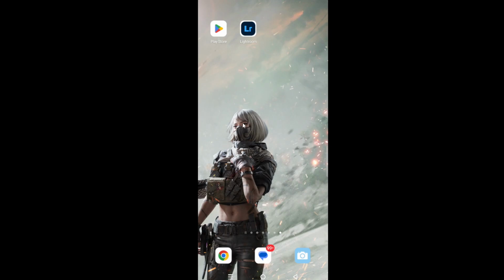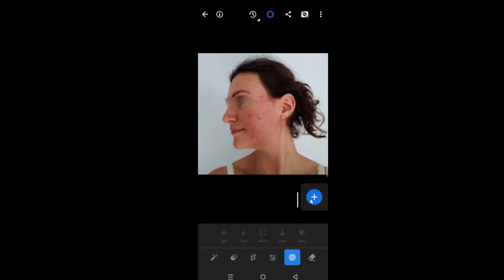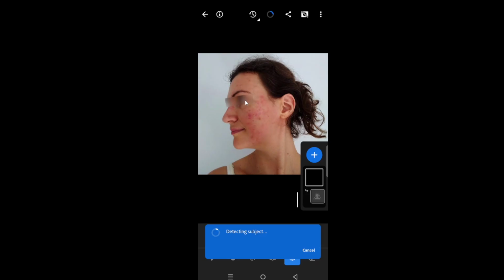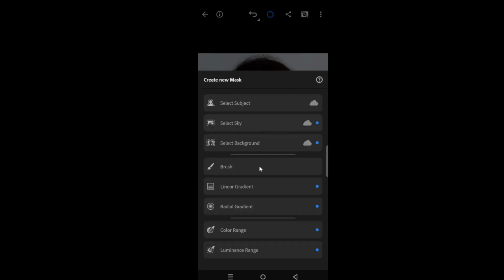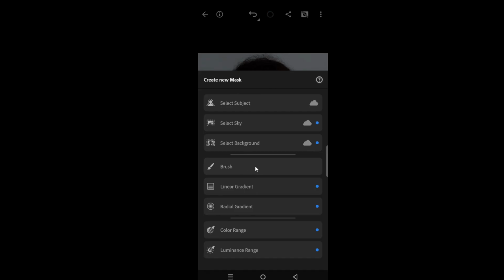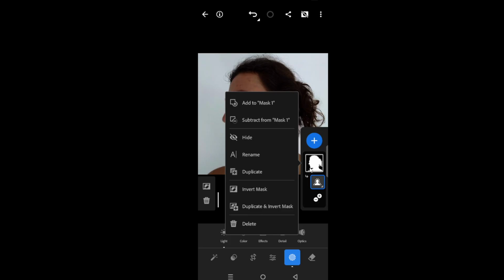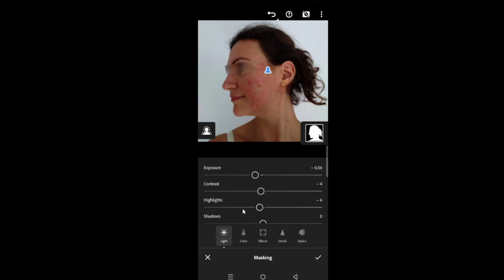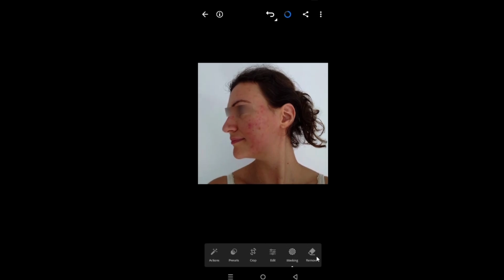How to Mask in the Lightroom Mobile App [2026 Full Guide]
How to Mask in the Lightroom Mobile App

In this video, we show you exactly how to mask in the Lightroom Mobile app. Masking is a powerful feature that enhances your editing capabilities by allowing you to target specific areas of your images for adjustments.

Understanding how to effectively use masking can significantly improve your workflow and the quality of your edits. Whether you're enhancing details in a specific region or applying effects selectively, mastering this feature opens up a new realm of creative possibilities.

Technical Specs:
Software: Lightroom Mobile; Feature: Masking